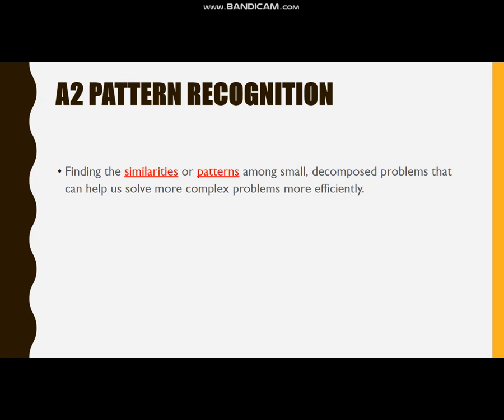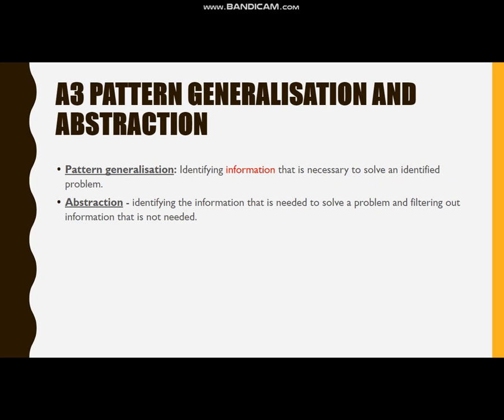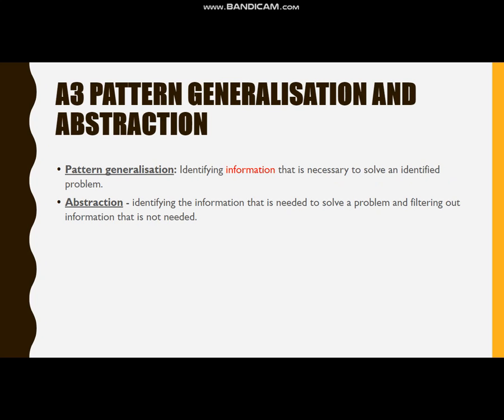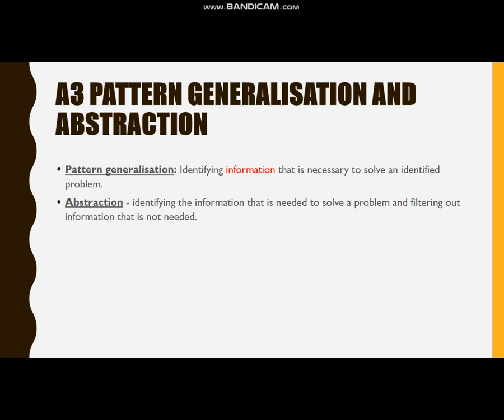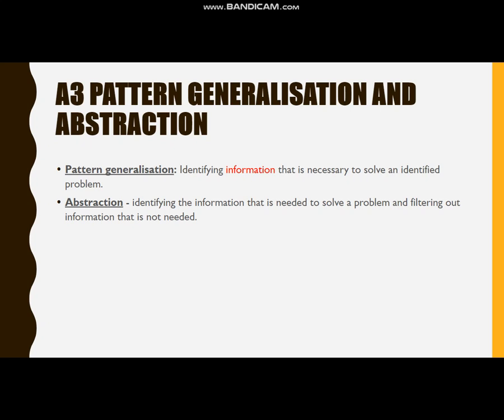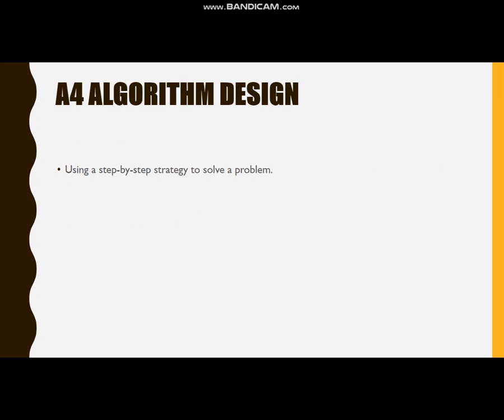01 Unit 1 A1 A4